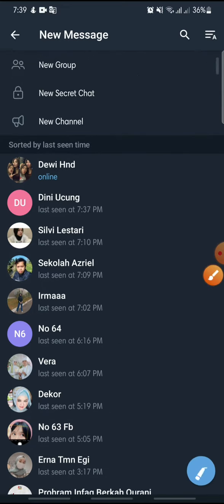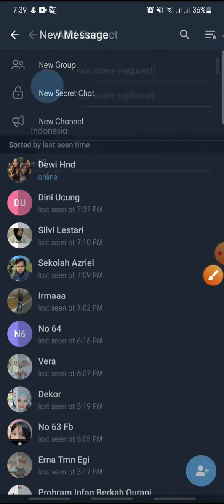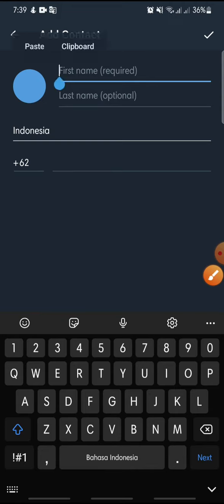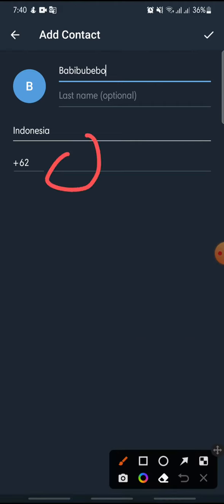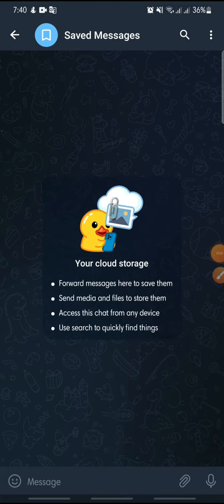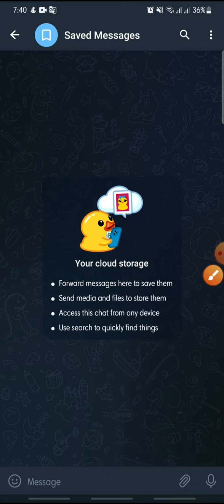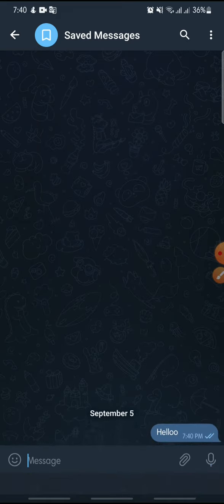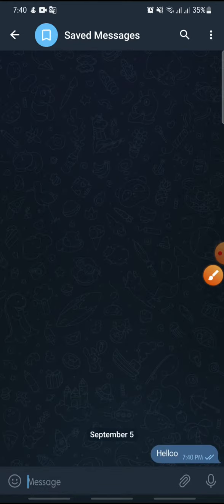How to Chat Yourself on Telegram Mobile | Saved Messages NEW UPDATE September 2022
Telegram tutorial on this video